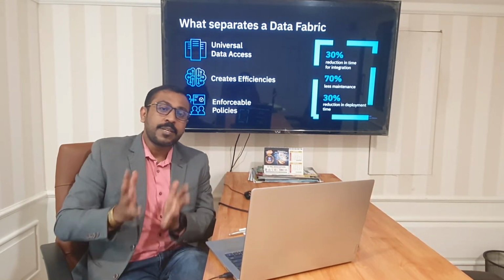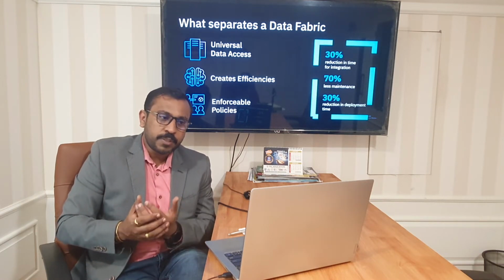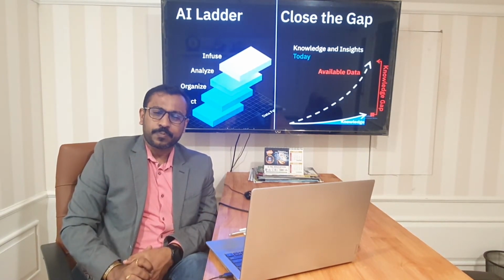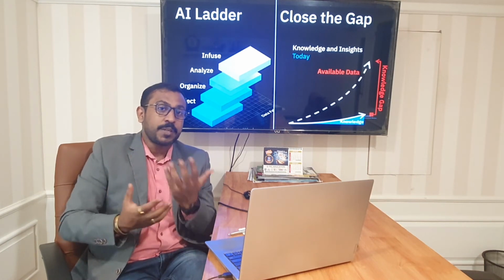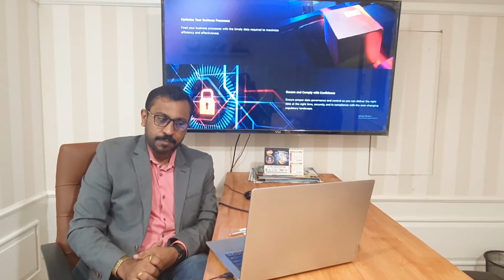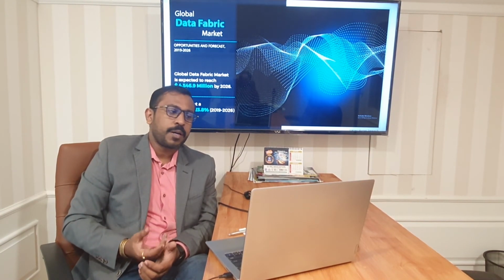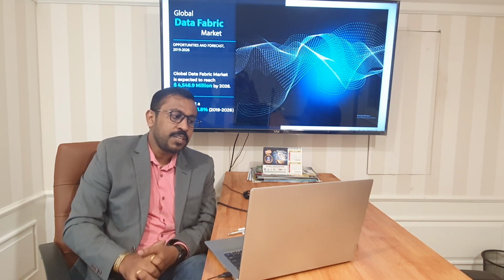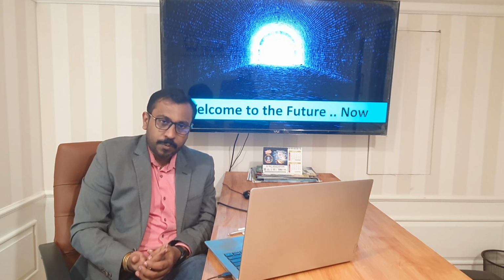𝗚𝗞𝗙 - 𝗜𝗻𝘁𝗿𝗼𝗱𝘂𝗰𝘁𝗶𝗼𝗻 𝘁𝗼 𝗗𝗮𝘁𝗮 𝗙𝗮𝗯𝗿𝗶𝗰 𝗶𝗻 𝗘𝗻𝗴𝗹𝗶𝘀𝗵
G-TEC EDUCATION is an ISO certified organization in the noble field of education in various segments including ICT, Academic programs, ITeS, Corporate trainings, Skilling and vocational trainings including Government projects through quality learning and training centres. G-TEC is one of the world’s largest education network with 500+ from training centres in 15+ countries and is reputed for its quality, brand and vendor certification.